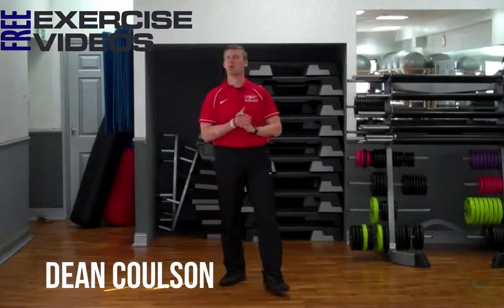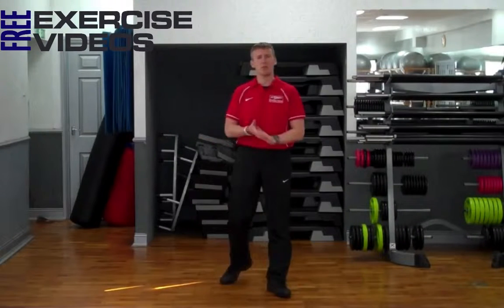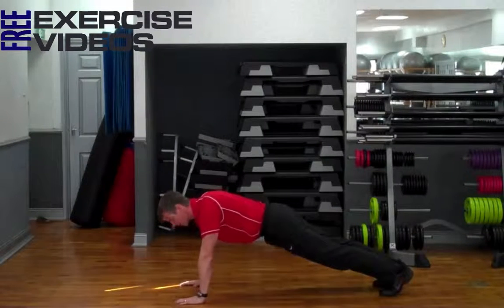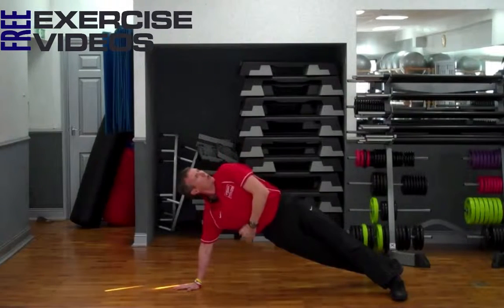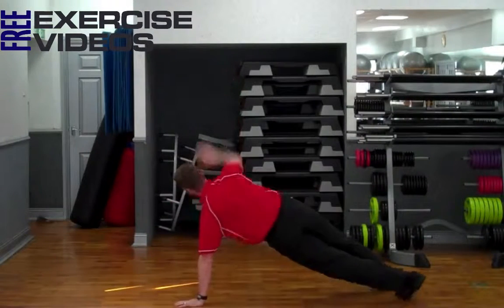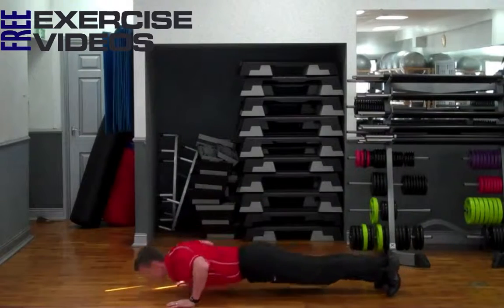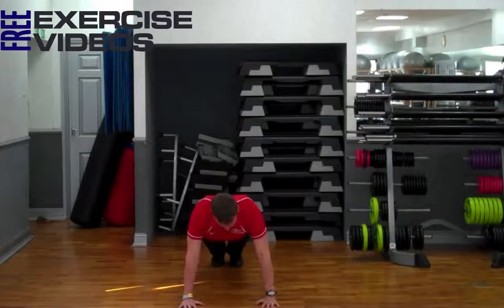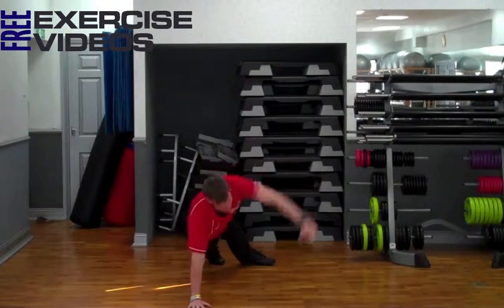T Push Up - Bodyweight Exercise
The Teaching Points of a Bodyweight  T-Push Up are:

1. Assume a push up position (hands shoulder width, shoulders over hands, ab's braced)
2. Elbows Pointing back (45 degrees from your body).
3. Lower your chest to the floor
4. Push up, at the top of the push up twist your hips, taking one hand from the floor and pointing it upwards, and look at this hand.
5. return you hand to original position and repeat, but this time use the other hand to perform the T.

The T-push up exercise works the following muscle groups:

Triceps
Shoulders
Chest
Core (especially the obliques)

This is a more advanced push up variation. Start with the basic bodyweight version of this exercise before progressing to more advanced versions found

Bodyweight t-push up